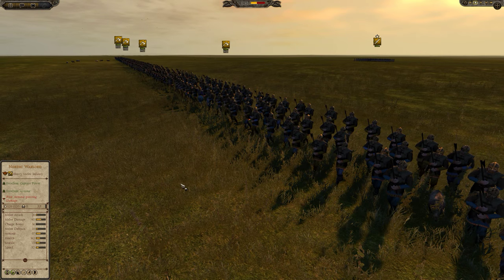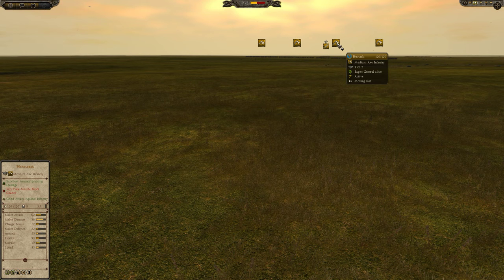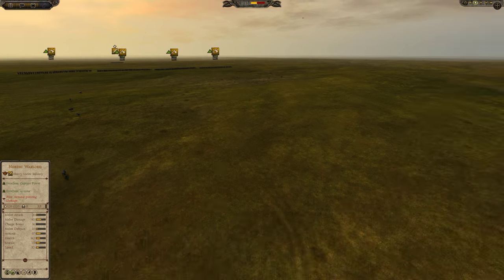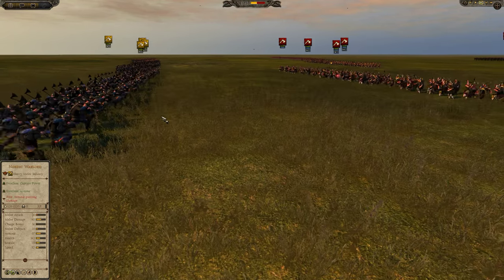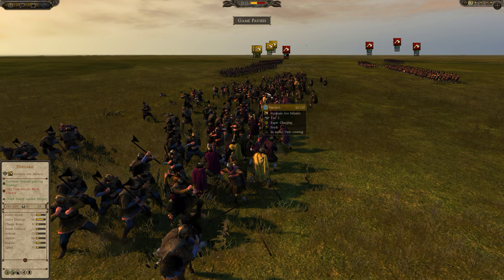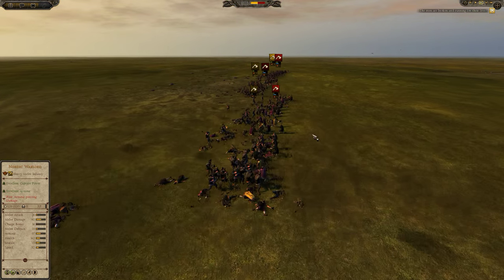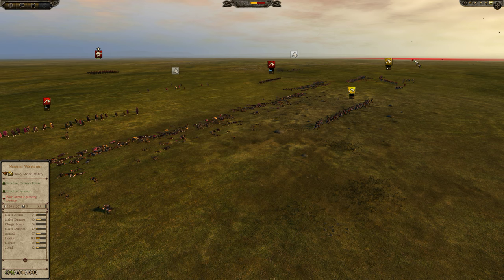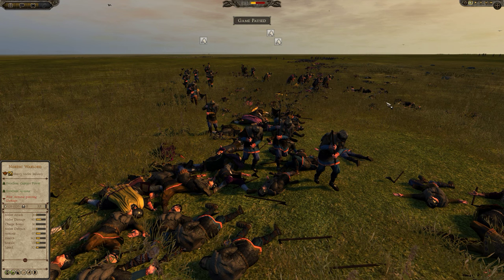Total War Attila's Deadliest Warriors - Viking Huscarls vs Hetaireia Guards of The ERE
Wielding huge axes, these men cut a swathe through all who stand before them. What happens when they clash? Let's find out.